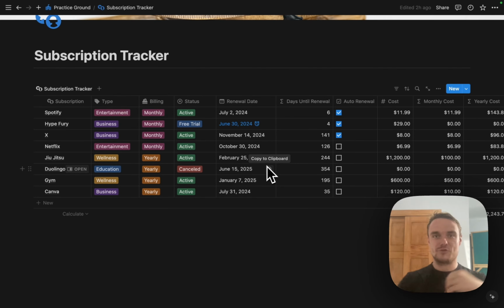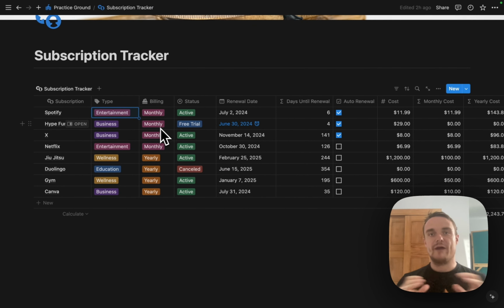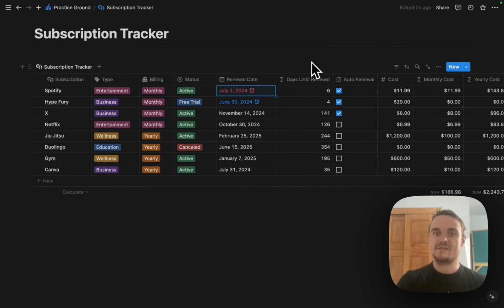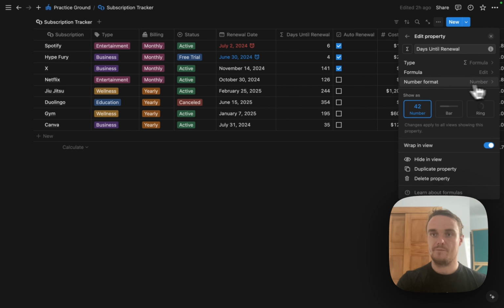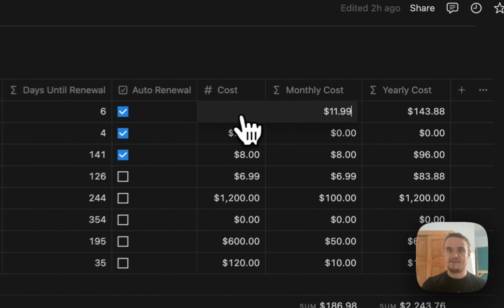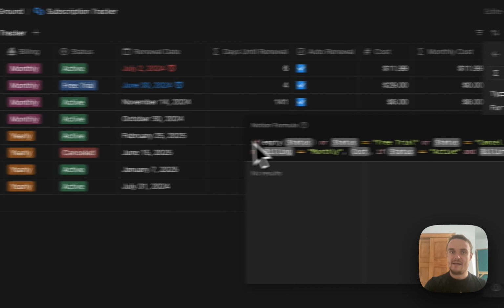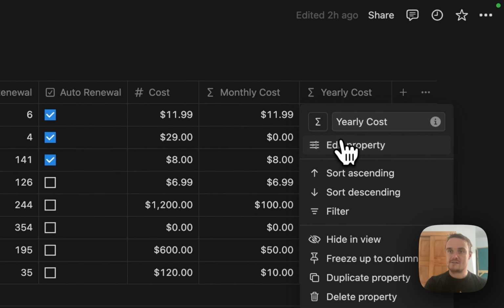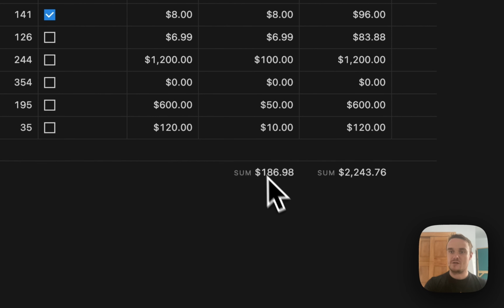How to Easily Manage Your Old Subscriptions in Notion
Discover how to manage your subscriptions efficiently and never miss a renewal again!

In this video, you'll learn how to create a subscription tracker in Notion and how to best use a subscription tracker to monitor your digital subscriptions.

Why use a subscription tracker in Notion?

Keeping track of subscriptions can be overwhelming, but with Notion, it's easy. This Notion subscription tracker template is designed to help you monitor all your subscriptions in one place, making subscription tracking simple and effective.